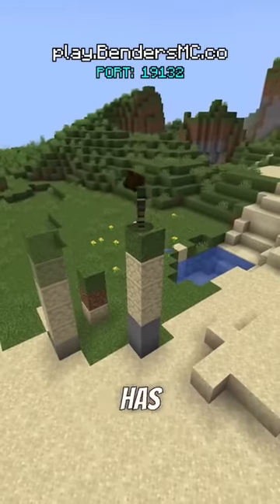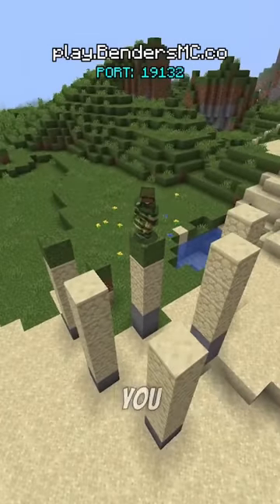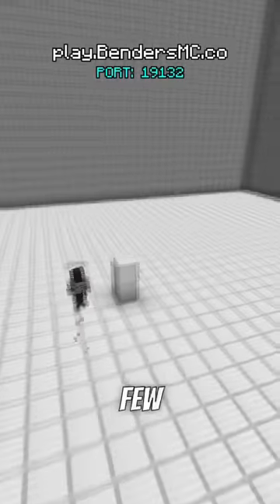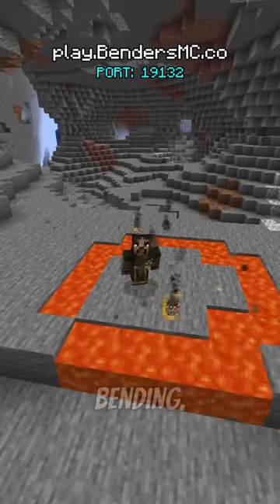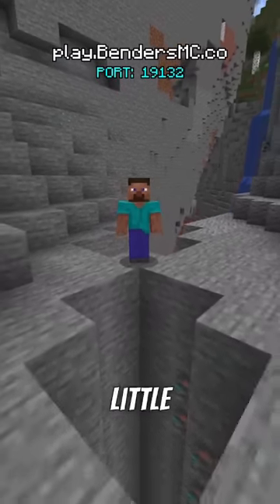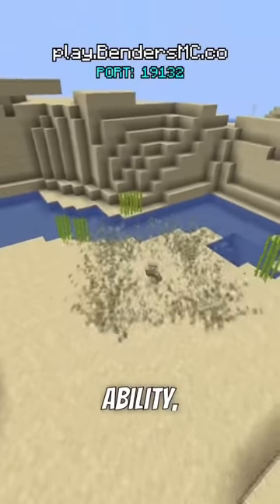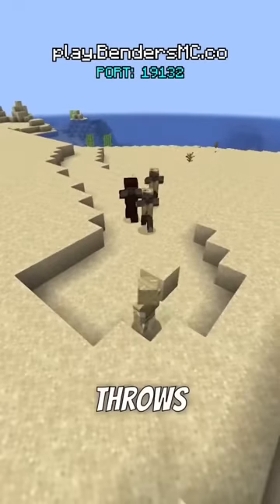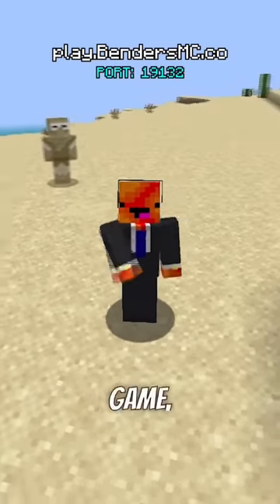BendersMC - Earth’s FORGOTTEN Sub-Element!